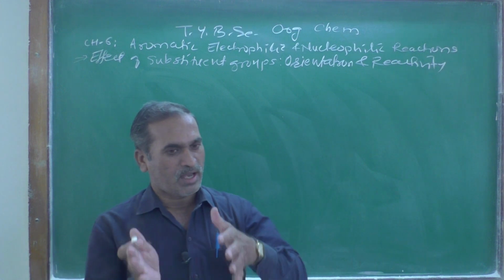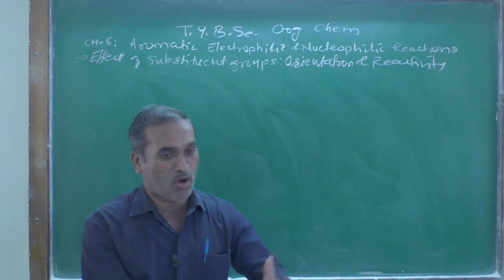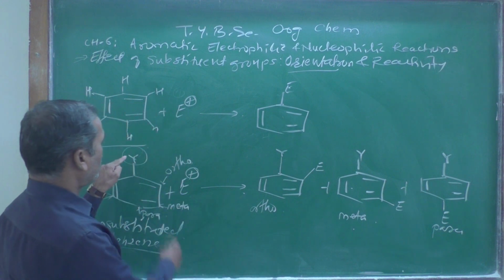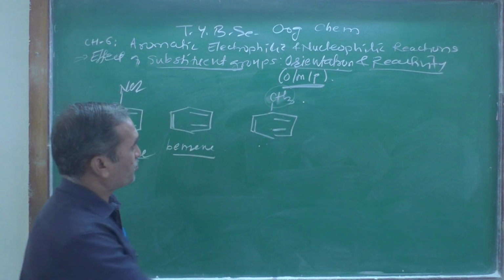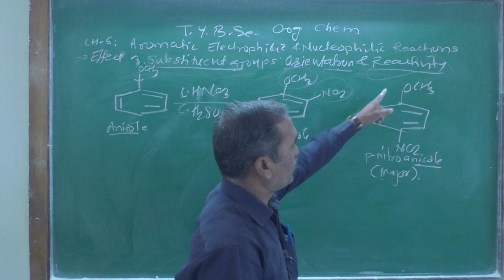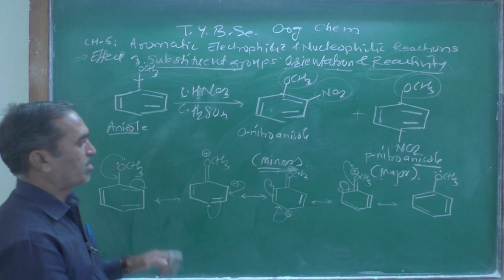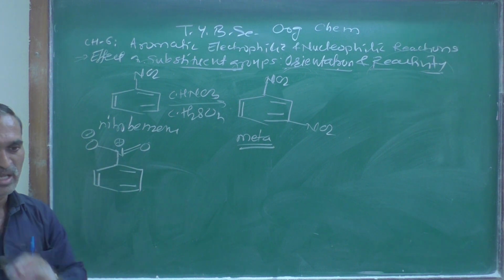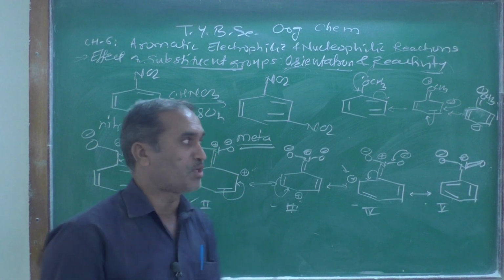Lect-4a T.Y.B.Sc. CH-6 A E & N R Org Chem